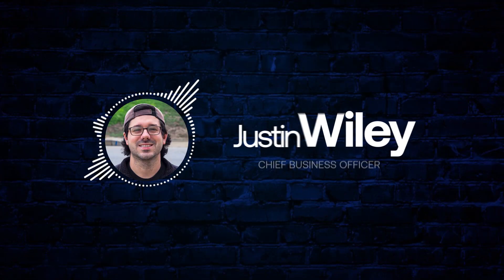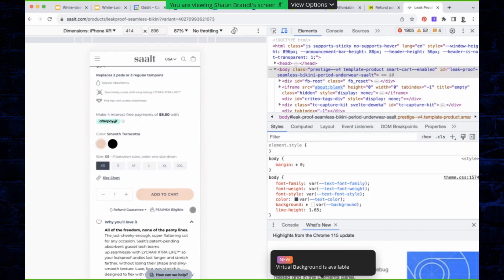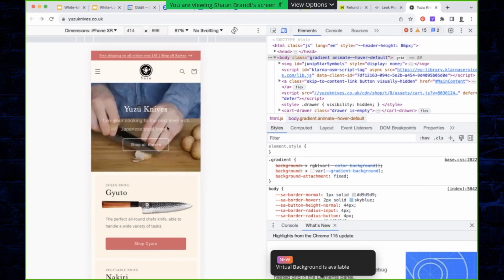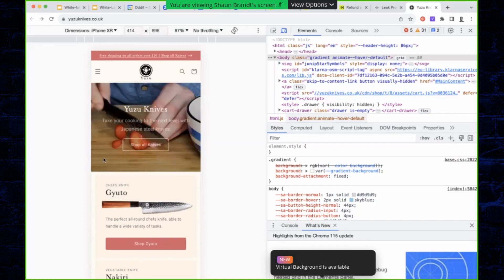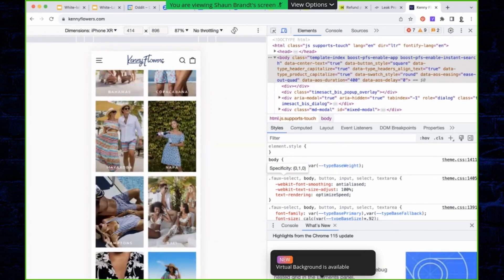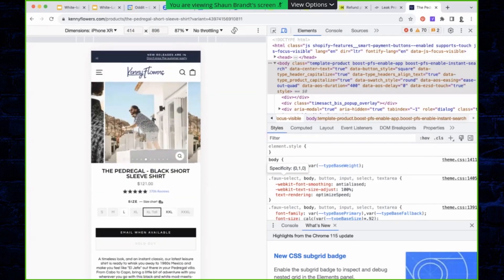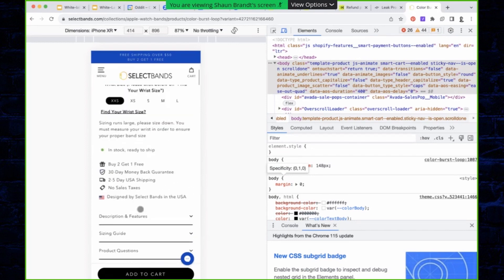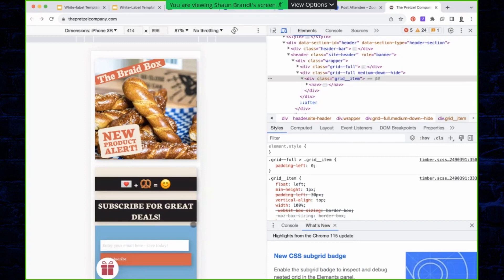◢ Live CRO Teardown with Oddit | Ep.8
Partner Takes: Ecommerce CRO and SEO - Live CRO Teardown - Episode 8

In this episode of CRO Teardown with Oddit, Shaun Brandt, the co-founder of Oddit, leads the discussion on optimizing websites for conversion rates and enhancing brand trust. The event, co-hosted by @TripleWhale and Replo, provides attendees with actionable insights from Shaun's extensive experience in designing digital experiences for renowned brands.

Shaun underscores the significance of clear communication and simplicity in web design. He advises against overwhelming users with excessive content and instead emphasizes the importance of streamlining the user journey for improved conversion rates. Throughout the session, Shaun conducts live reviews of different websites, offering specific recommendations for enhancement. He highlights the value of presenting the customer journey and copywriting in a clear and coherent manner.

The episode delves into a range of topics, including homepage design, optimizing product pages, and the strategic utilization of upsells and product bundles. Attendees gain practical insights into enhancing their websites to maximize conversions and create a user-friendly experience that fosters brand trust. Shaun's expertise shines through as he provides actionable advice for optimizing websites to their fullest potential.